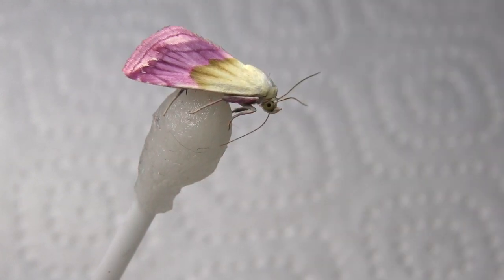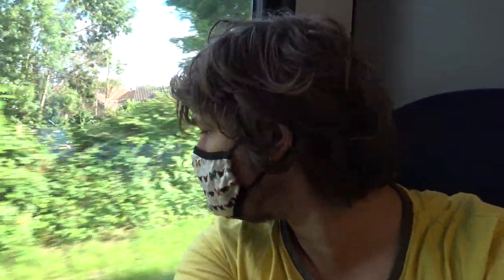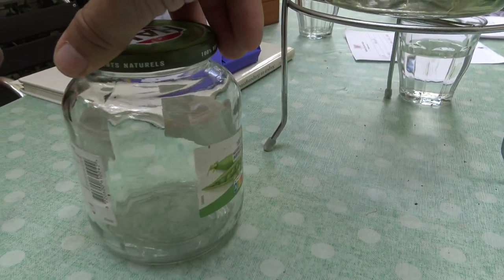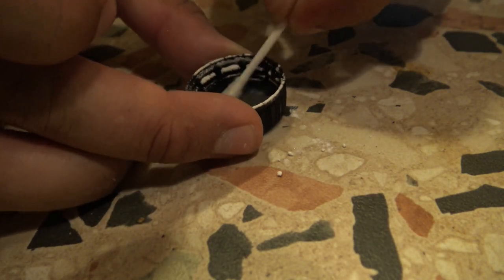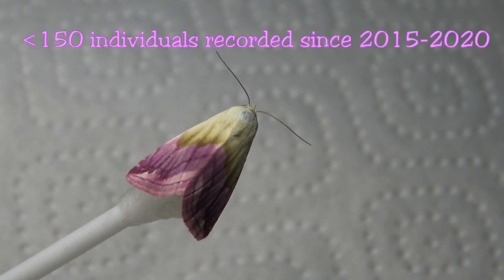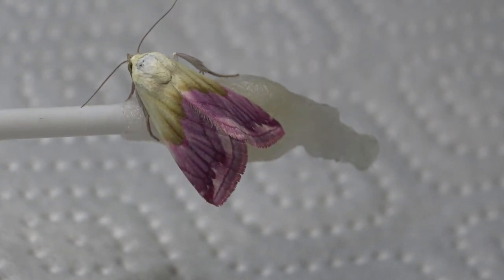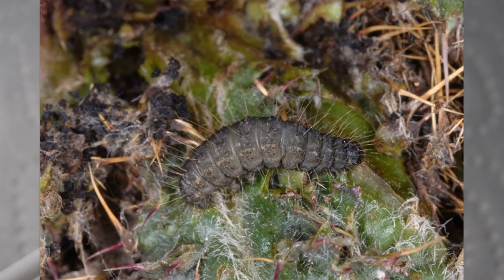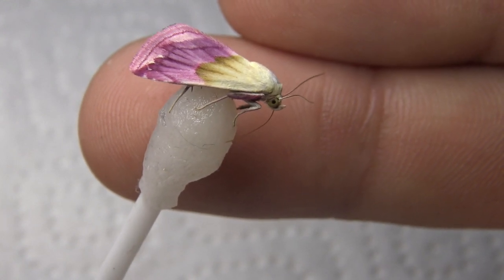Cute and Rare Insect: Beautiful Marbled / Eublemma purpurina - Noctuidae "Prachtpurperuiltje"